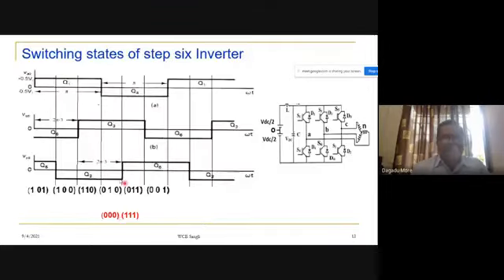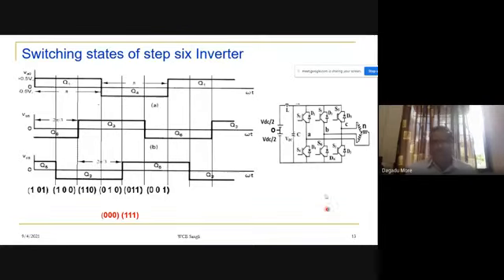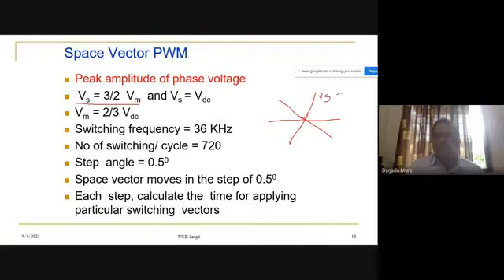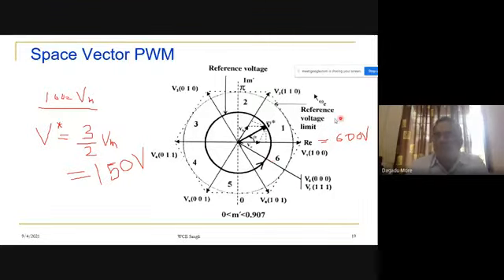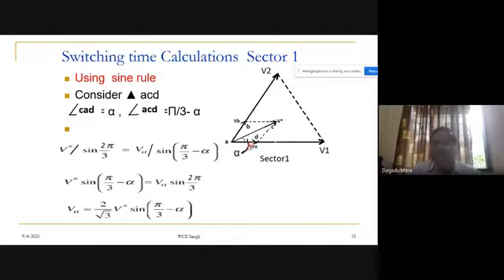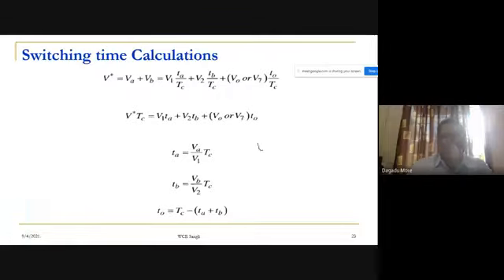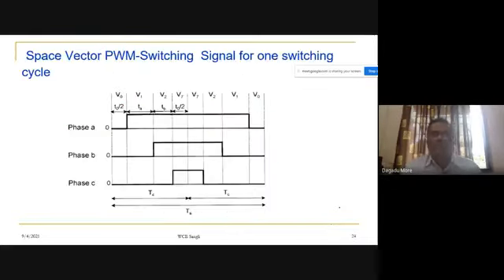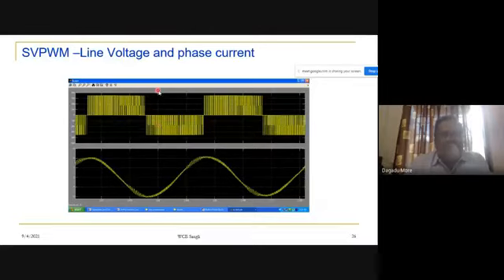13 APE Lecture No 13 space vector PWM technique for two level Inverter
space vector PWM technique  for 2 level or bridge inverter.  PWM  switching  signal generation  calculations. control of output voltage and frequency